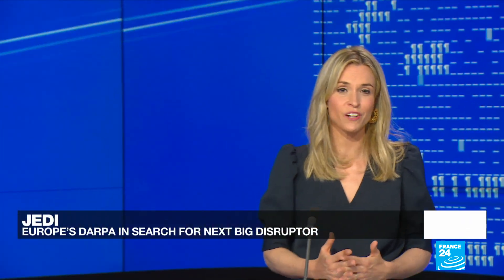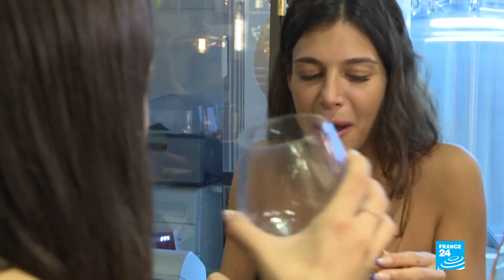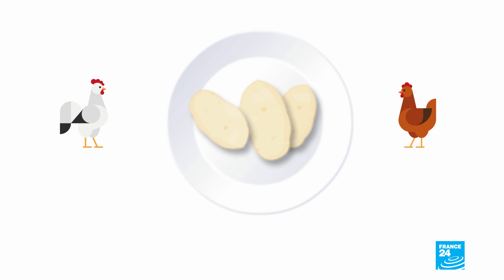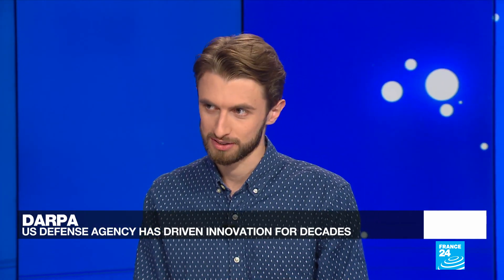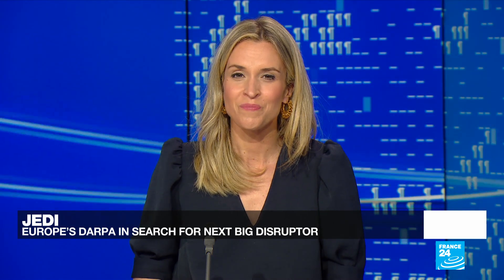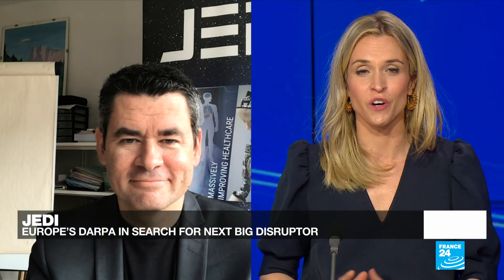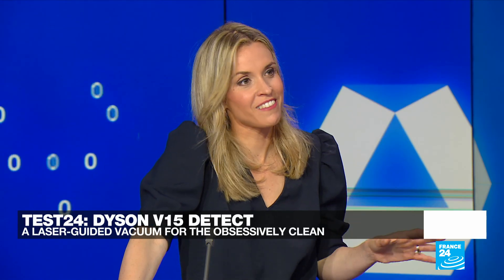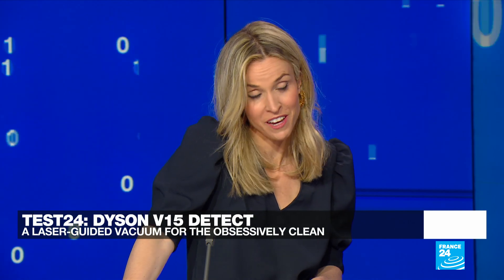Disruptive technologies: JEDI, the European answer to DARPA? • FRANCE 24 English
This week, we’re focusing on disruptive technologies and how to stay ahead of the curve in the tech race. The US defence innovation agency DARPA is now considered a reference in discovering the next big thing. But can Europe come up with its own system to accelerate and scale up? We put that question to the co-founder of JEDI, an agency on the way to becoming Europe's answer to DARPA.